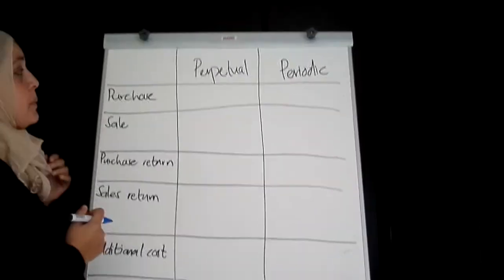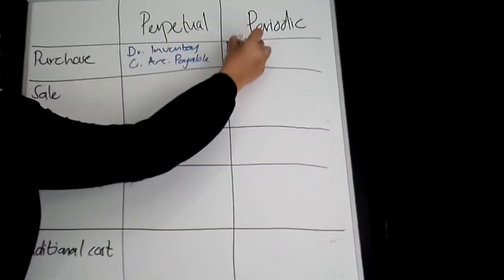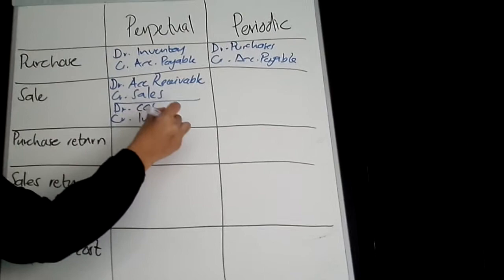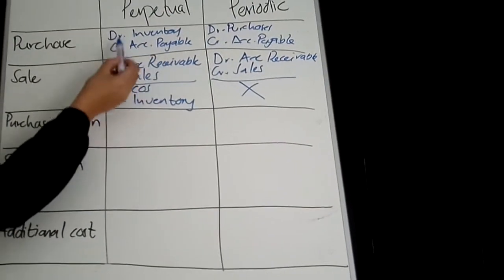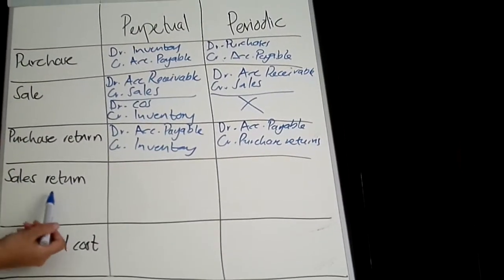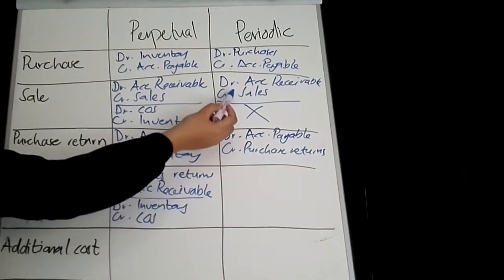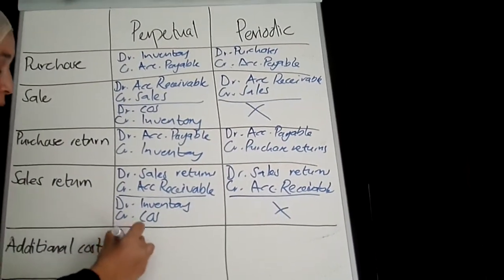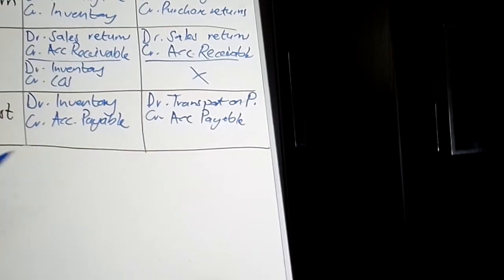Perpetual vs Periodic